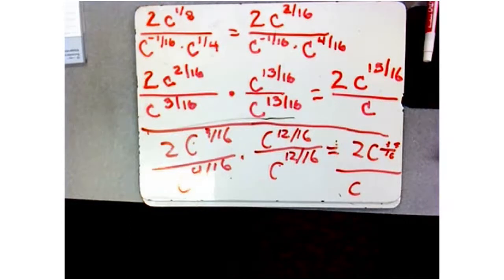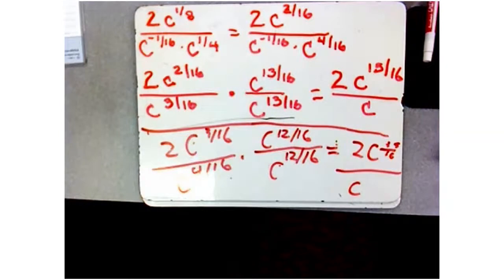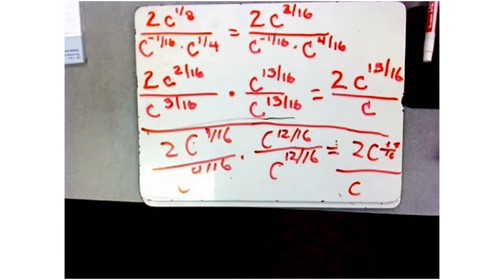Algebra II Lesson 5 8 Radical Equations and Inequalities